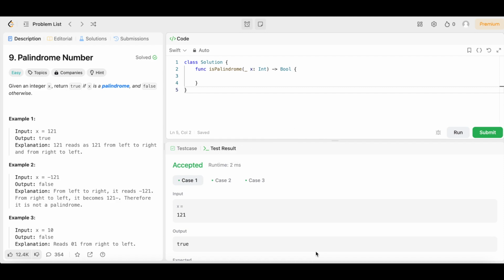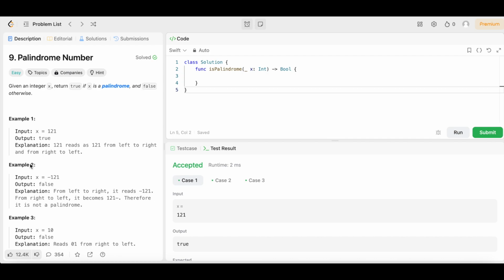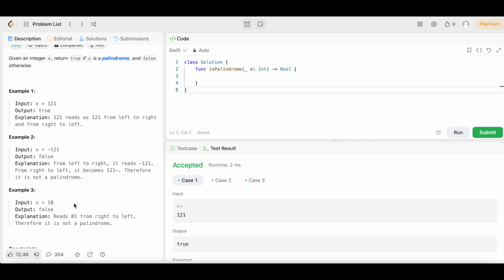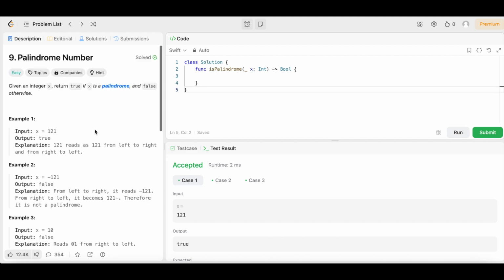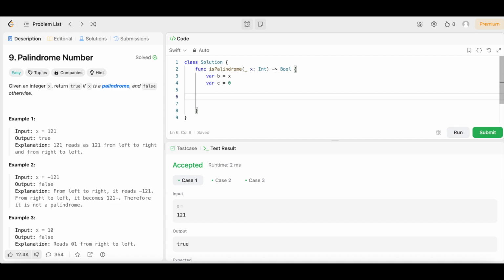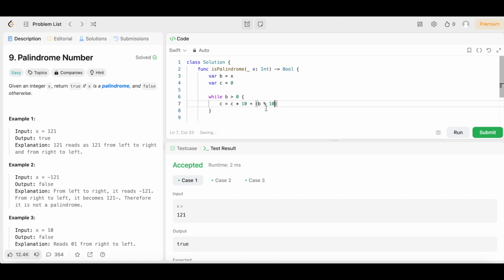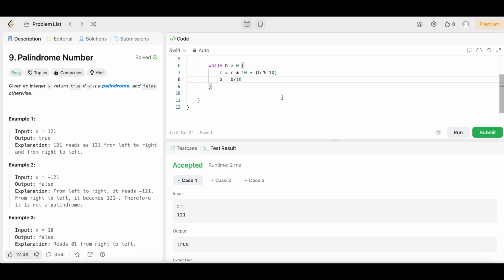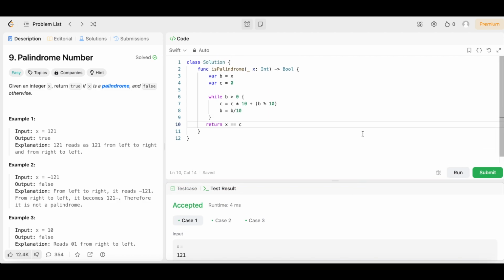Day 2: LeetCode Problem 9. Palindrome Number - Swift